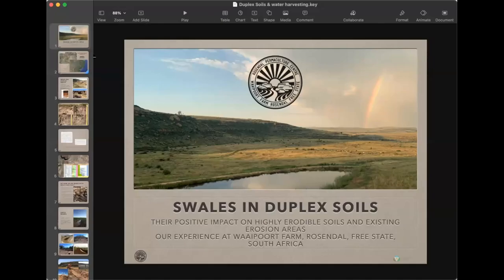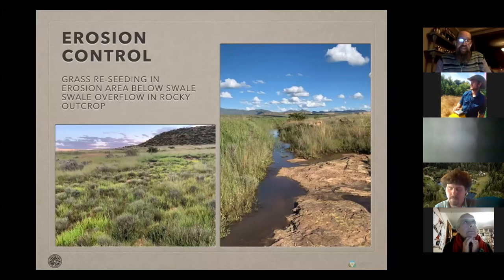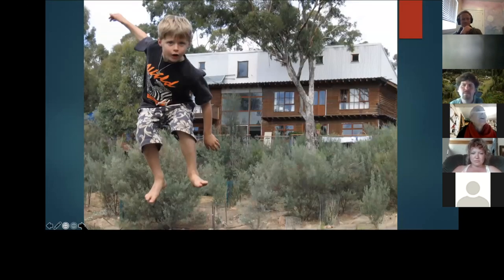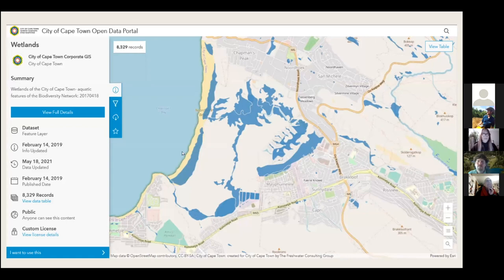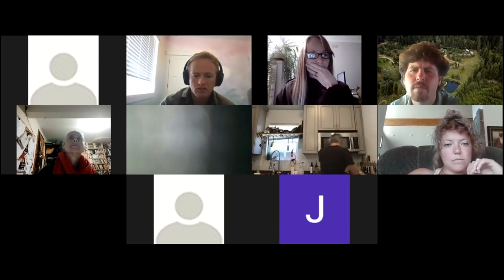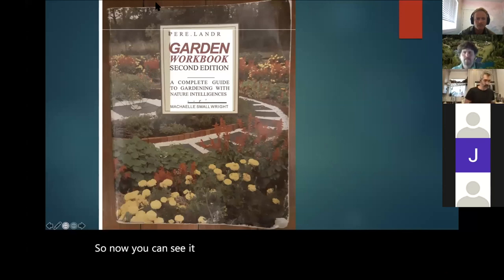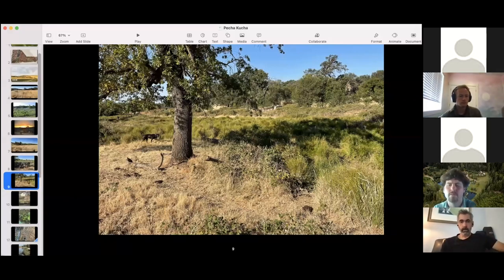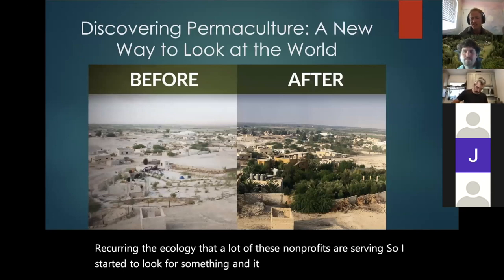Water Stories Community Pechakucha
Join us for the first Water Stories Community Pechakucha. 8 global community members will present their stories and projects on water restoration.